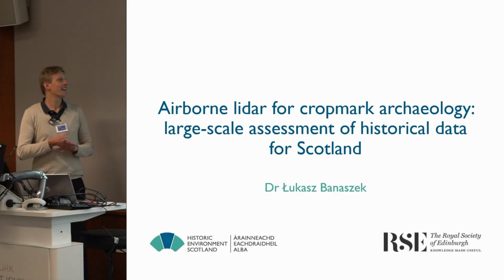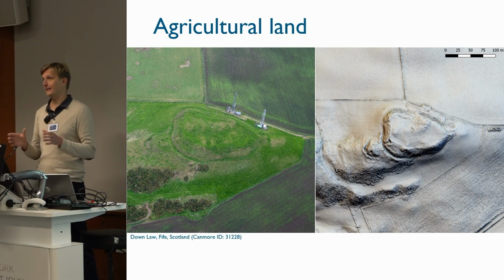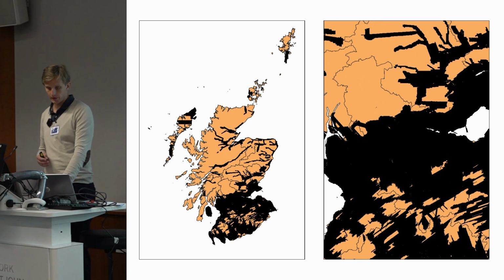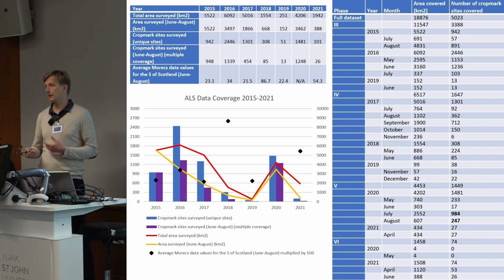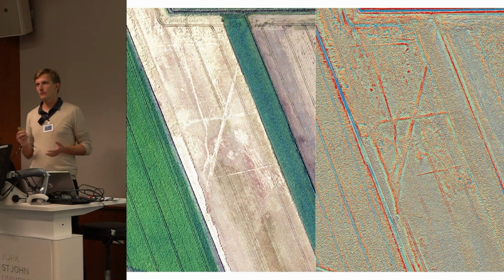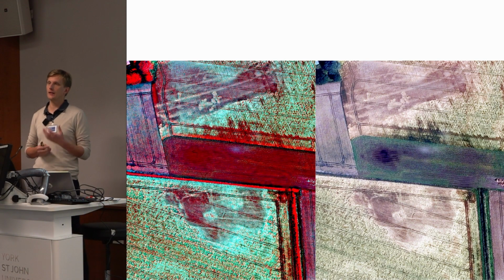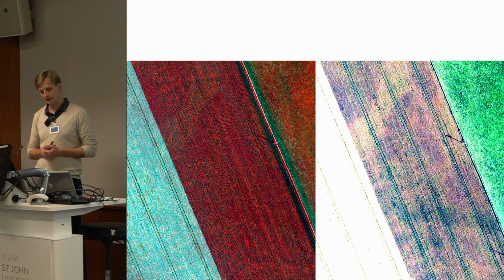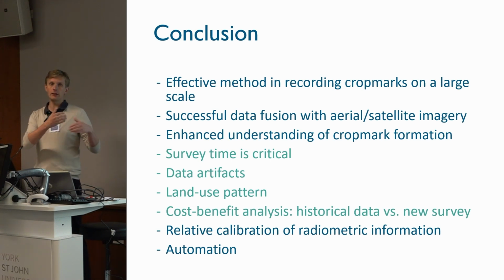Airborne lidar for cropmark archaeology: large-scale assessment of historical data for Scotland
Łukasz Banaszek